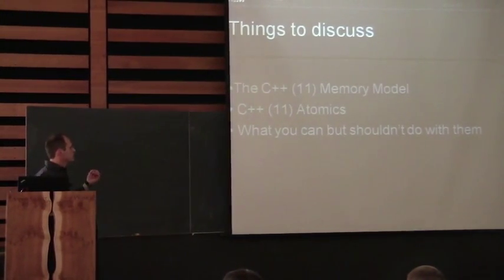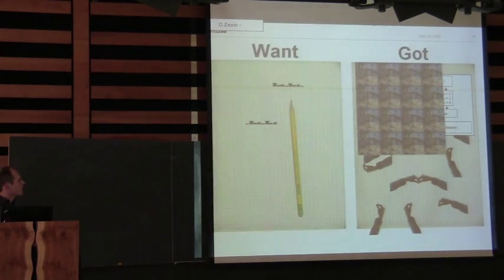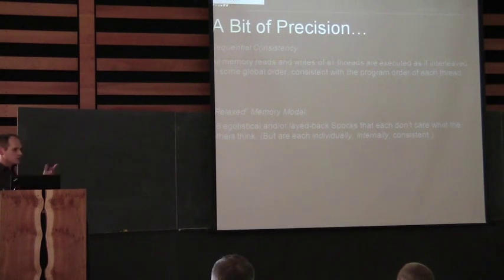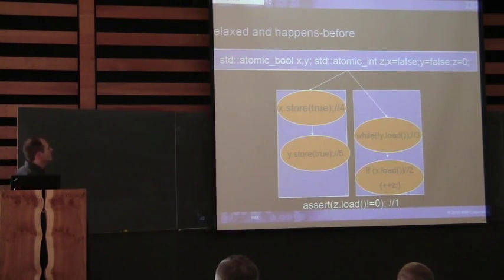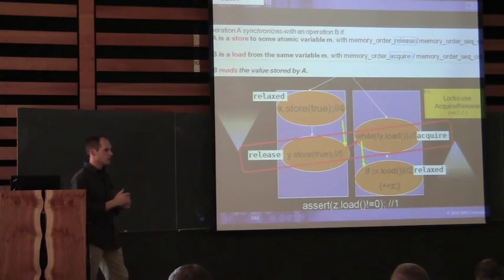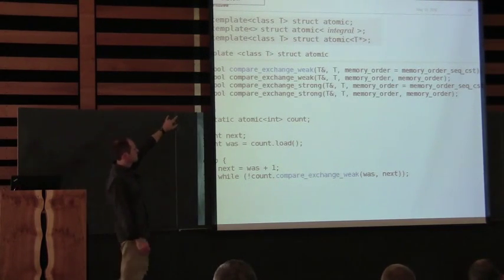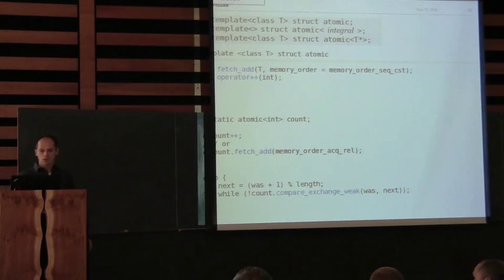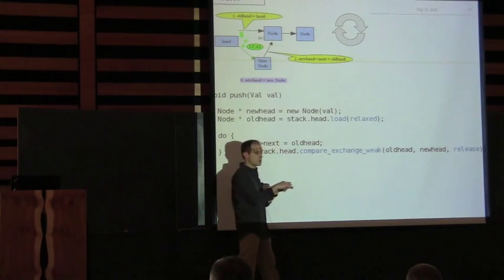Tony Van Eerd: Low Level Threading with C++11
C++ now has a "memory model". What does that mean, why does it have one, and why didn't it have or need one before? What can we do with it? And these new atomic operations seem somewhat related. Hmmm...